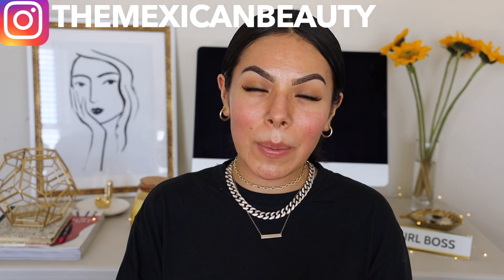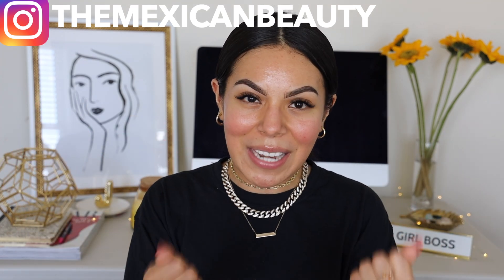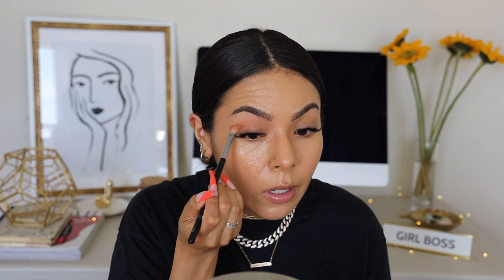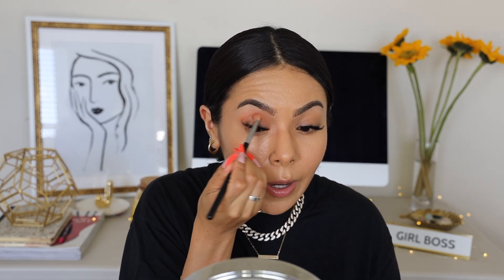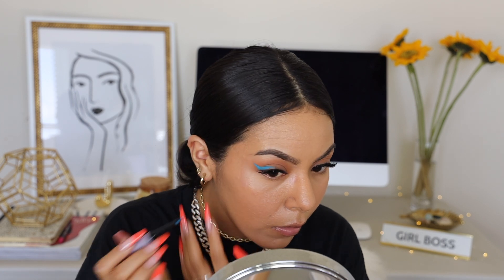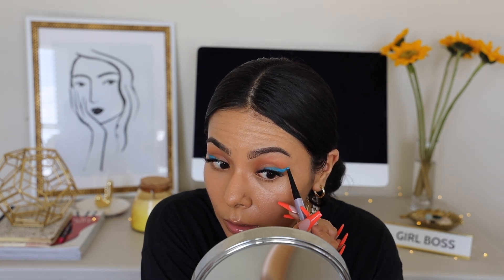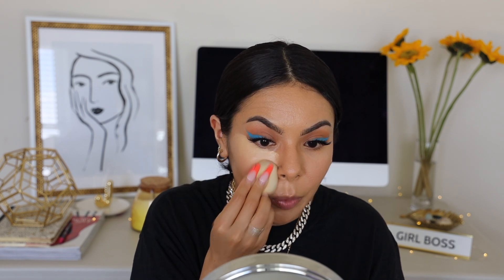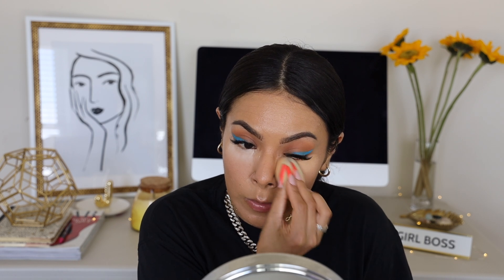TRYING NEW FENTY BEAUTY MAKEUP🔥||ONE BRAND TUTORIAL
OPEN ME!
Fenty Beauty Pro Filter Hydrating Foundation SHADE "300"
Fenty Beauty Sponge
Fenty Beauty Powder Bronzer "Bajan  Gyal"
Fenty Beauty Fly Pencil Liner "Lady Lagoon"
Fenty Beauty Concealer SHADE "260"
Fenty Beauty Cheeks Out Cream Bronzer "Macchiato"
Fenty Beauty Cheeks out Blush " Strawberry Drip"
Fenty Beauty Lil Match Stix Duo
Fenty Beauty Slip Shine "Cookie & Cream"
Fenty Beauty Slip Shine " GOJI GANG"
Fenty Beauty Slip Shine "Glazed"